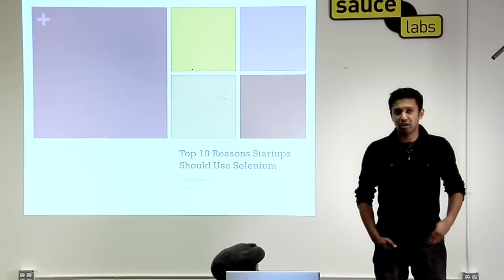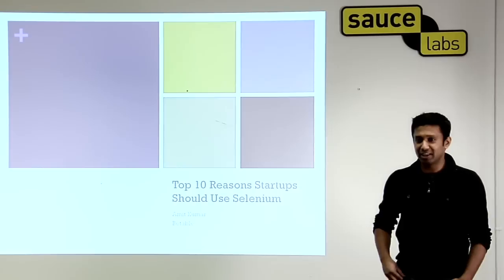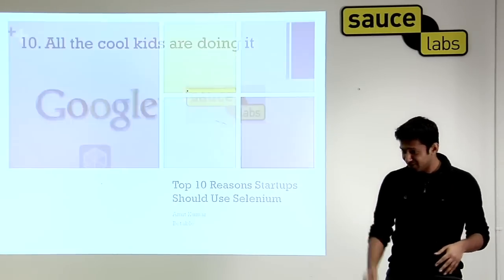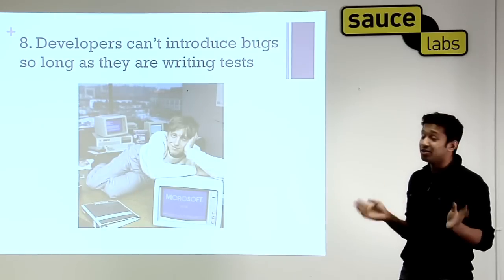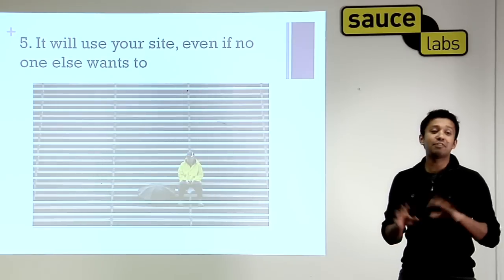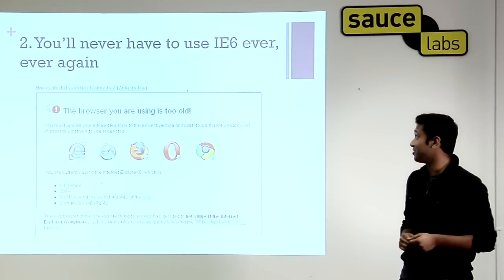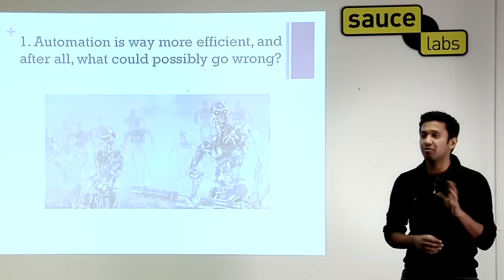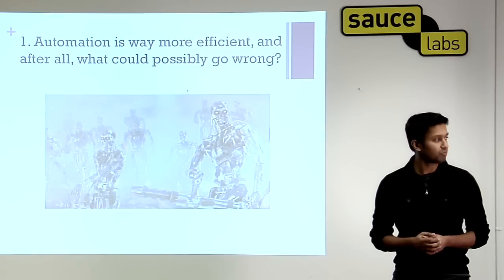SF Selenium Meetup 12.15.09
Amit Kumar of Betable presents "Top 10 Reasons to Use Selenium"